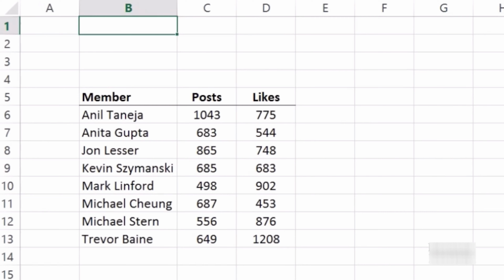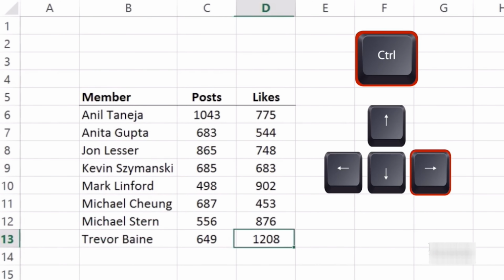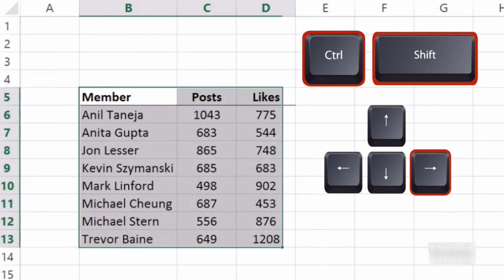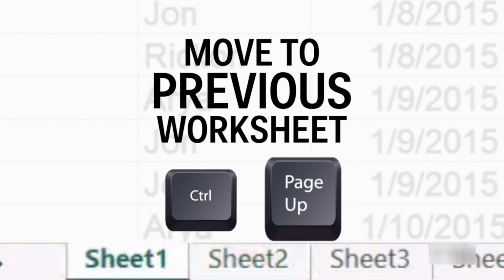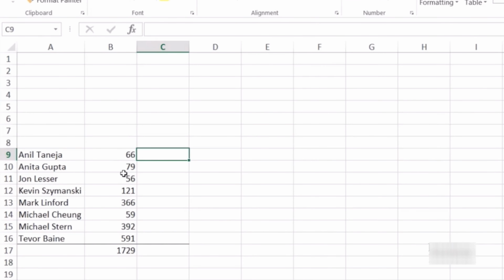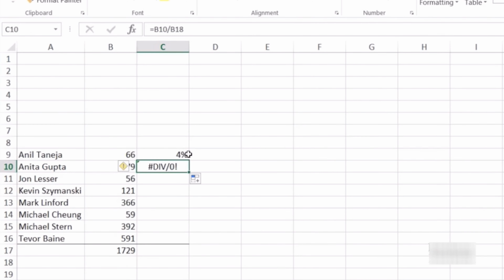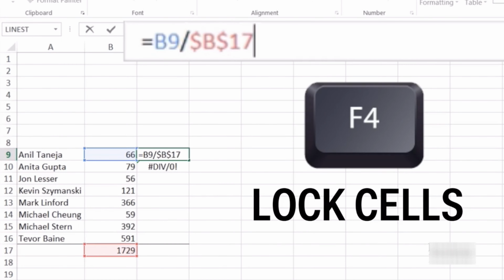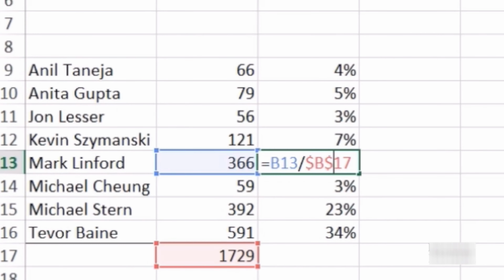Excel Wonderful Shortcuts everyone needs to know...Learn and surprise your co-workers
Excel Wonderful Shortcuts everyone needs to know...Learn and surprise your co-workers with your excel skills